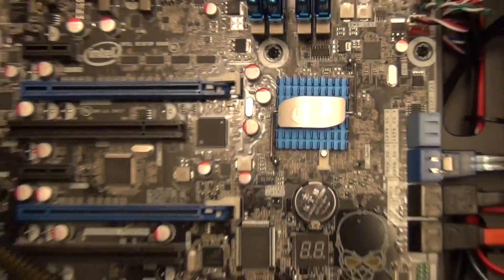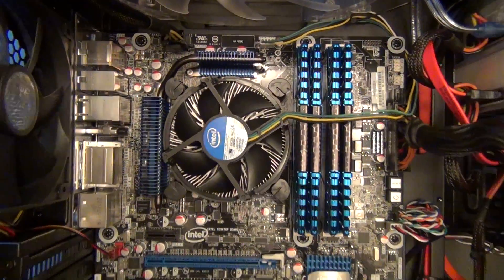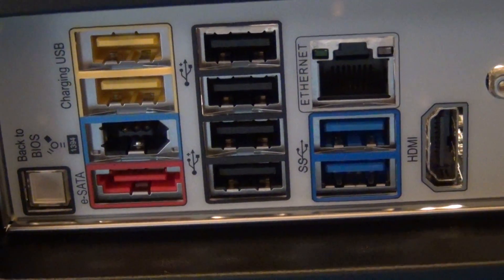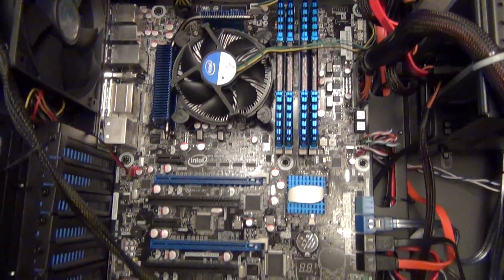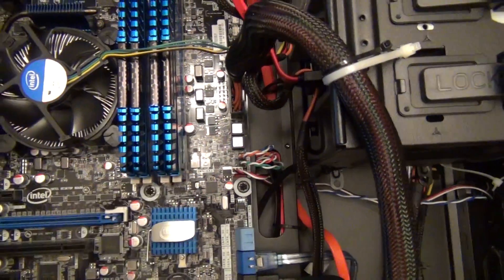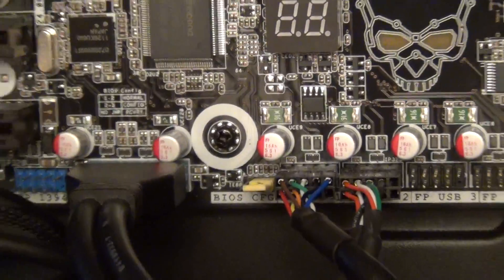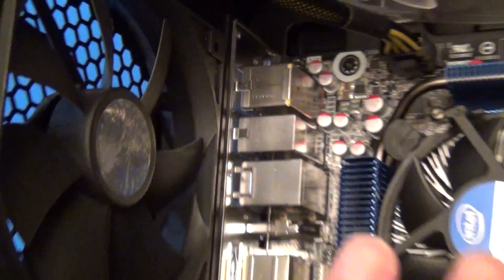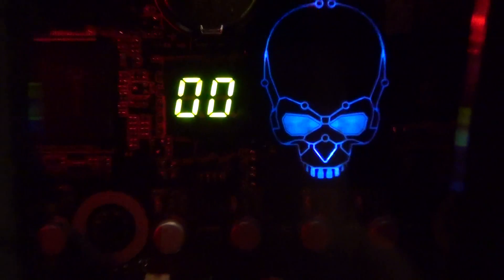Intel Desktop Board / Motherboard DZ68BC Review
Review: 5/5
Excellent, Tons of Ports & Headers, Great Layout, HD Graphics 3000, & More (Reviewed March 2012).

I love this motherboard. It has everything I was looking for, it laid out well, supports the 2nd gen K-chips with on-board HD Graphics 3000, and runs well. It supports nearly all the latest ports, both on the back panel and by internal headers for wiring up front panel ports on a case, especially USB 3.0 (both back panel & header), and eSata. But it only had Firewire 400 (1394a), not Firewire 800, but you can buy a separate card for that, and USB 3.0 is an equivalent you are more likely to use. The layout is great in that the CPU is placed in an ideal place to exhaust heat. The memory is out of the way of cards so it can easily fit high profile memory with heat dissipating fenders (like the Corsair Vengeance Blue 16 GB DDR3). It has built in fan controls for 4 fans (front, rear, aux, & cpu), monitors temperature, and controls their speed. It has free software that can show the temperatures of everything, gauges from green to red, and fan speeds. It also has a free extreme tuning utility that lets you alter things from Windows if you are overclocking and tuning the system, but you shouldn't really need to install that software if you aren't overclocking.

I really wanted a motherboard that could exploit the HD Graphics 3000 that is built into the K series of the Intel 2nd gen chips, like the Intel i7-2600K. It is significantly faster than the predecessor, has built in optimizations for playing & converting HD videos, runs with less heat and power than a dedicated card, and beats out current entry level discrete graphics cards. My system works with HD video very well, and runs and idles at about 50W. (see my review of the Intel i7-2600K for more)

It has a back panel eSata port, but you might notice there is no internal header for a front panel eSata. That is only because there is no such thing as an eSata header, it is just normal SATA. So if you have a front panel eSata, or buy one, like the Antec Easy Sata HDD Docking Station (with eSata port), you only need to connect it via normal SATA, which this has plenty of (8) (shown in the video) (see my review of the Antec Easy Sata HDD Dock).

There are only a few drawbacks. (1) Only Firwire 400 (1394s), not Firewire 800. (2) There is confusion about the 2 kinds of SATA III (6 G/s) ports about which is the Intel versus Marvell one. Documentation and BIOS labels don't all agree. I am 99% confident that the Intel one is the dark blue one (compared to light blue) which matches most (not all) documentation & forums, but not matching what the BIOS text actually says. You will want to use the Intel controlled ones over the Marvell ones (light blue). (3) Supposedly by many, many posts in forums the Intel controlled ones are much better than the Marvell ones, and some even say to go with the black SATA II ports instead of the light blue Marvell SATA III 6G ports. I used only the Intel ones and am very happy. (4) The back panel has metal prongs that came a little bent up, and takes some work to bend back to be just right, and if you are not careful you can stick one of the prongs in a port and cause problems. (see the video).

And a few other notes: (5) Installing the CPU was easy, except that closing the lever took more pressure than expected and made a noticeable creaking sound that sound like the socket was coming out of the silicon and made me worry, but had no problems. (6) My CPU fan didn't insert as easily as described in the manual (but nearly so) which said not to use a screw driver, but I had to turn the posts a little (see my comments about the fan in my video review of Intel i7-2600K).

Product Title: Intel Desktop Board DZ68BC - BOXDZ68BC
Model: BOXDZ68BC
Features: Socket LGA 1155, CPU Core i7 / i5 / i3 (LGA1155), North Bridge Intel Z68